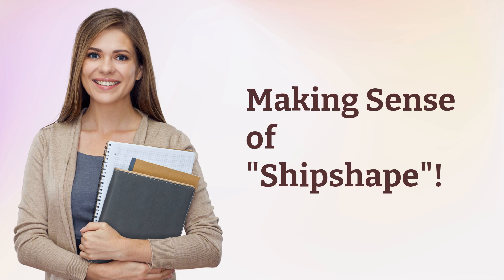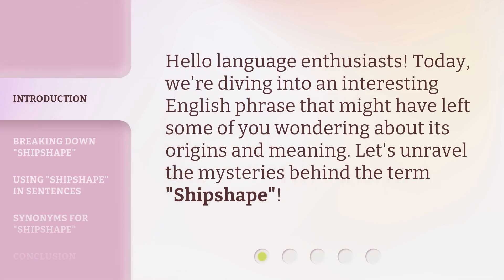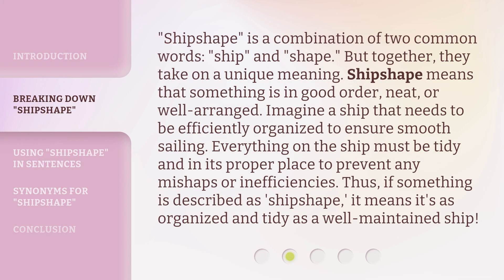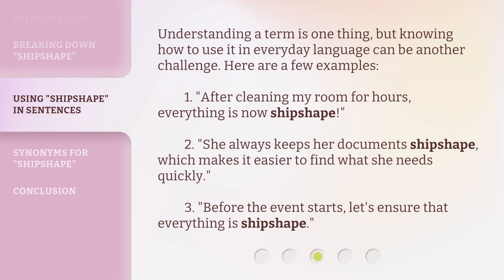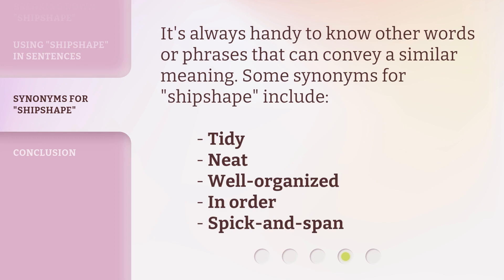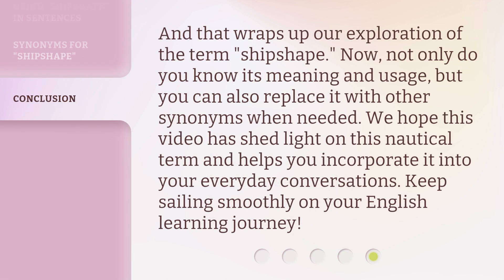Making Sense of "Shipshape"!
Unraveling the Mysteries of Shipshape • Discover the origins, meaning, and usage of the intriguing English phrase 'Shipshape.' Learn how to use it in sentences and explore synonyms to expand your vocabulary!

00:00 • Introduction - Making Sense of "Shipshape"!
00:21 • Breaking Down "Shipshape"
01:00 • Using "Shipshape" in Sentences
01:30 • Synonyms for "Shipshape"